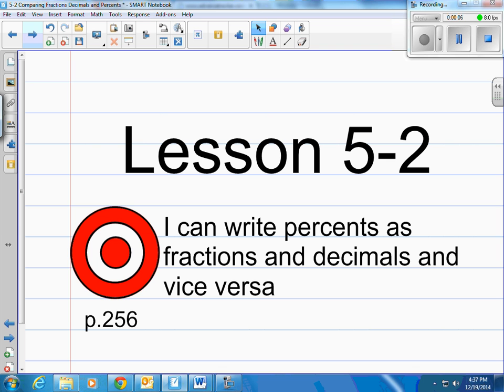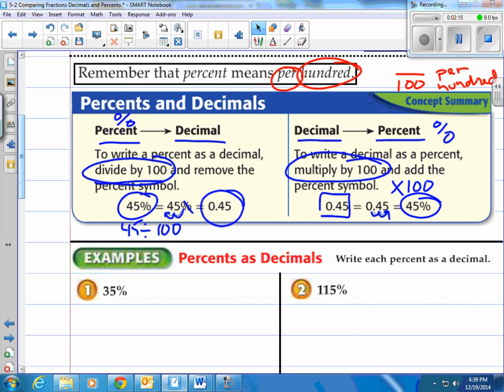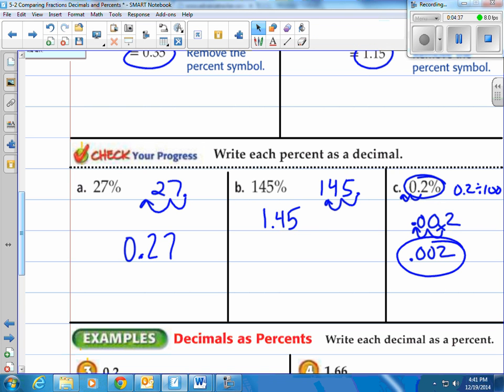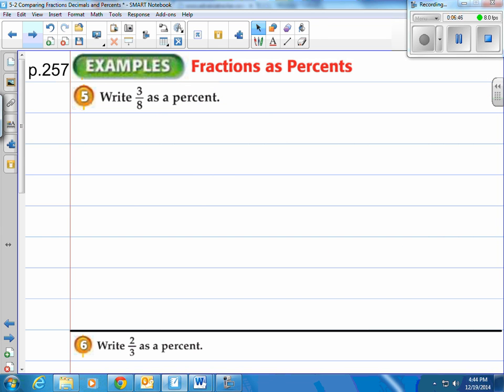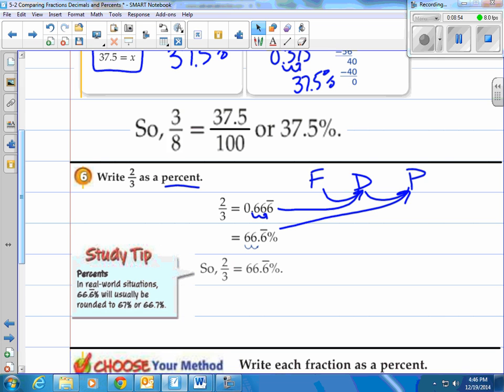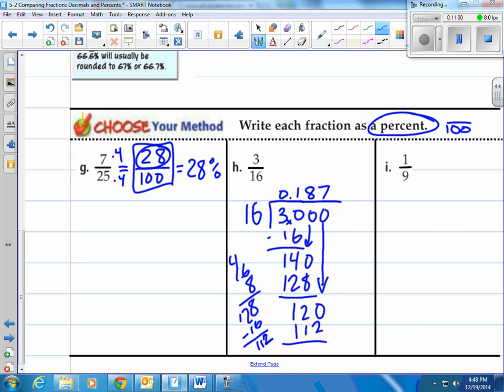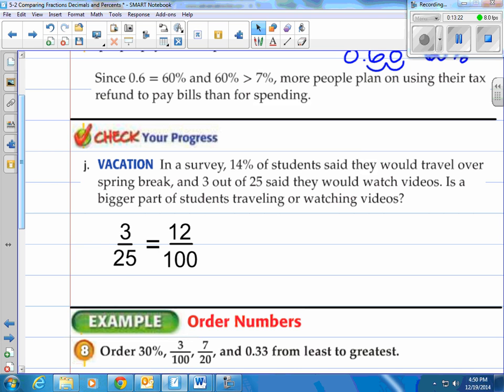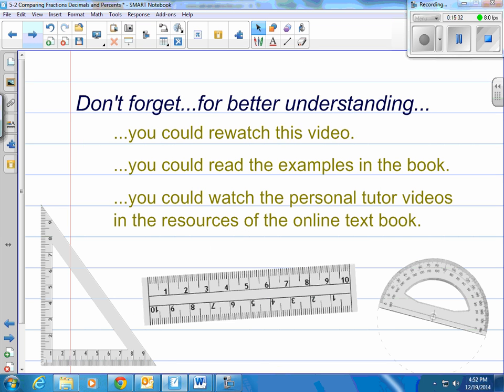Lesson 5-2 Fractions Percents and Decimals